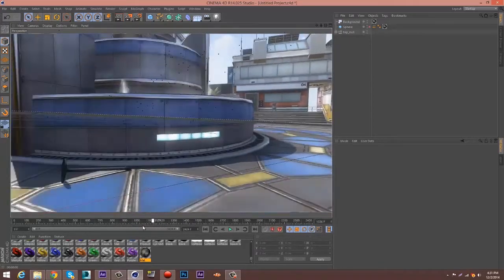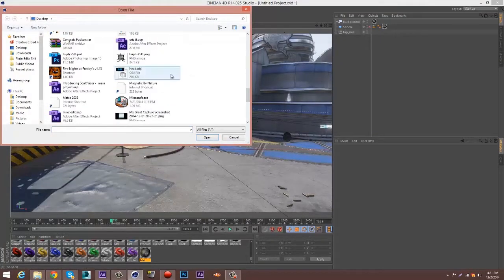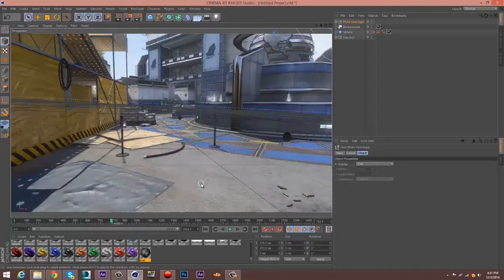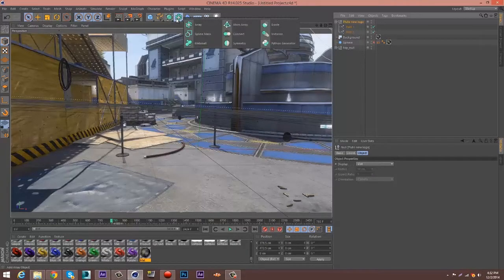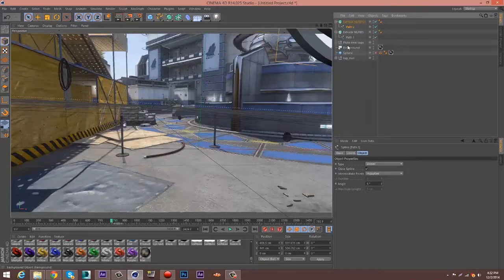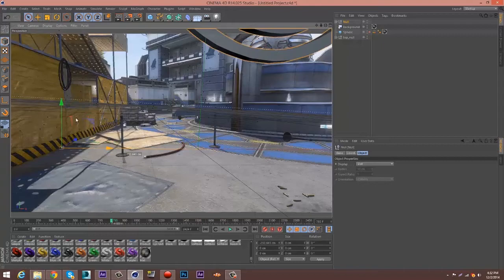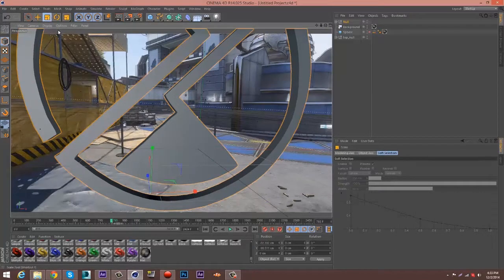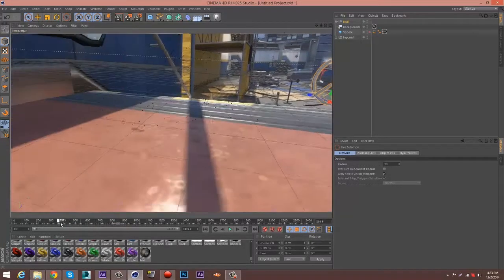Pluto Tuts l 3D Motion Tracked Logo l C4D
Show More/Read Below!

have any questions add me on skype